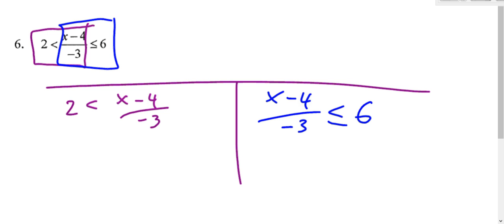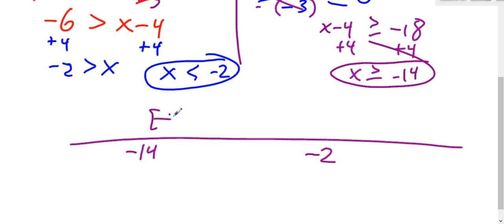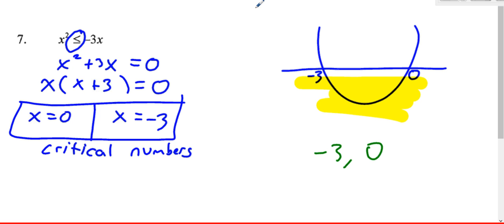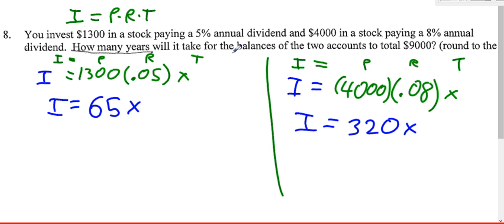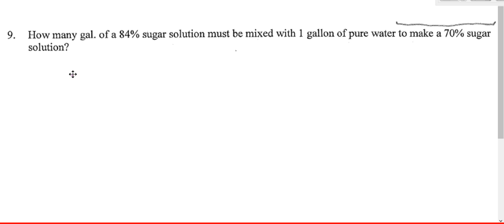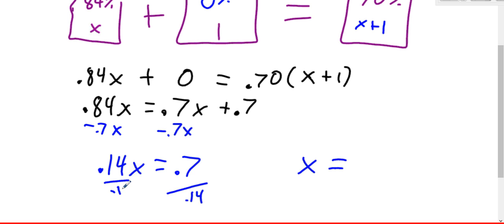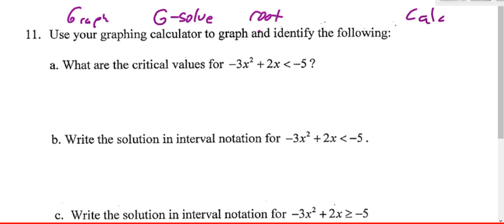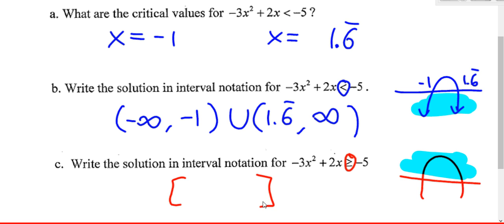Unit 2 Review Bellwork part 2